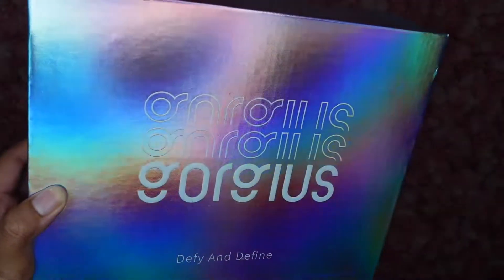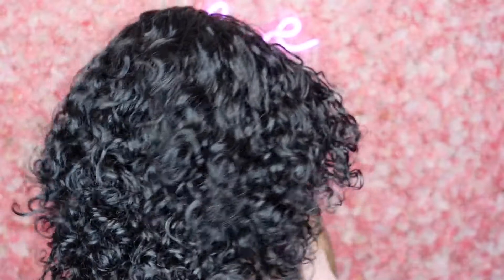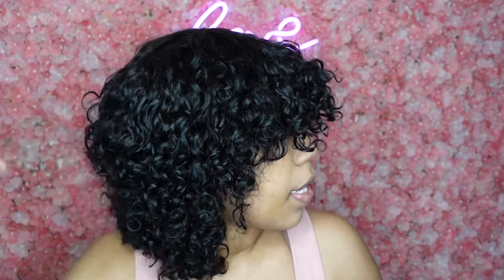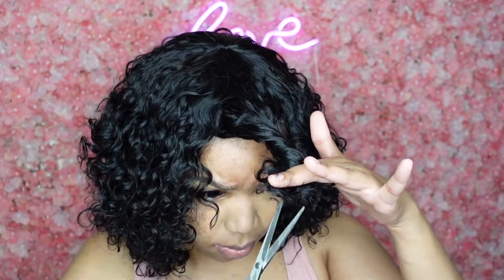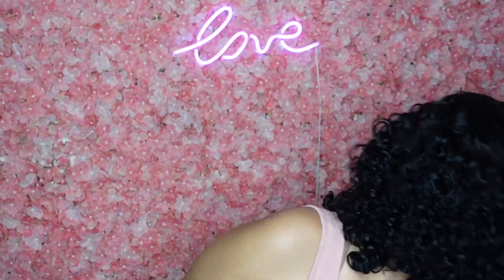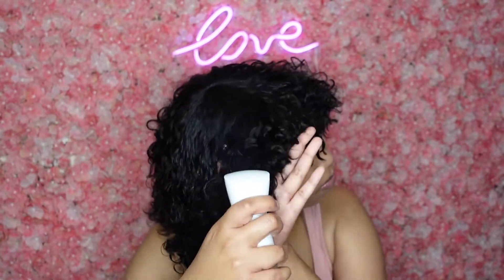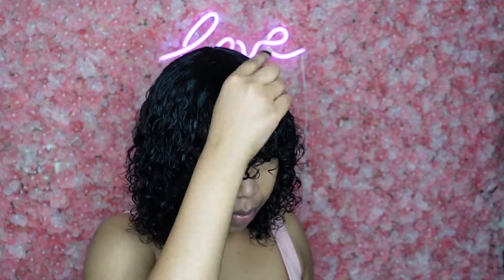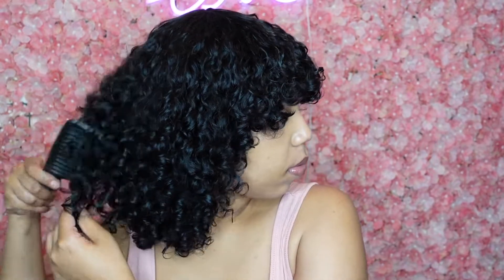Gorgius Curly Shag Wig | TIK TOK TREND | How to Define Curly Hair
Welcome back to another video Styles Babes!❤️
If you are returning make sure to turn on that 🔔 So you are notified every time that I post! (watch in HD 1080p) stylesbabe ROADTO2k ❤️

● ▬▬▬▬▬▬▬♛Gorgius♛ ▬▬▬▬▬▬▬ ●
★★★Defy and Define★★★
Hair style:
Curly Shag Wig 10Inches (Trending style on Tik Tok)
Density: 180%
Color: Natural Color, other colors available
Speciality: Super full with none short hair inside.
99% Closed to natural hair
Protective hairstyle & No lace No glue No baby hair to install, throw on and go style

Gorgius Benefits
***Beautiful Freebies